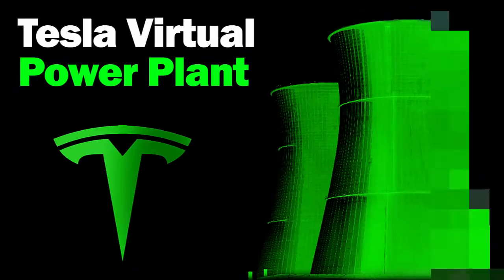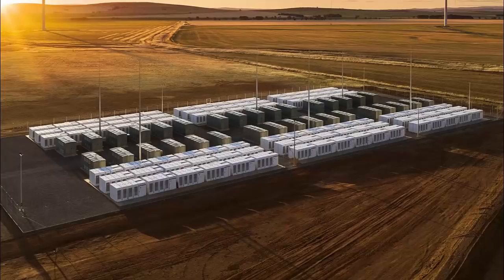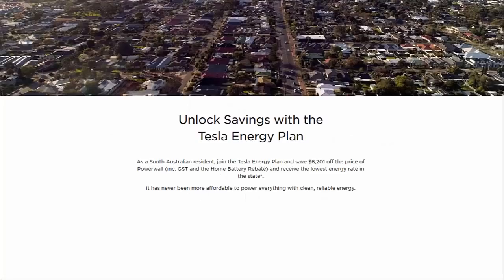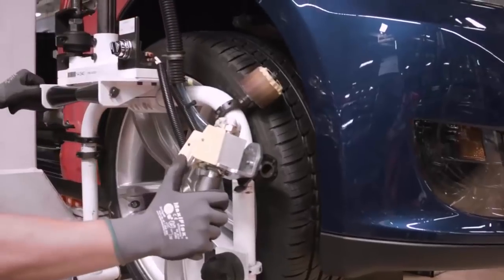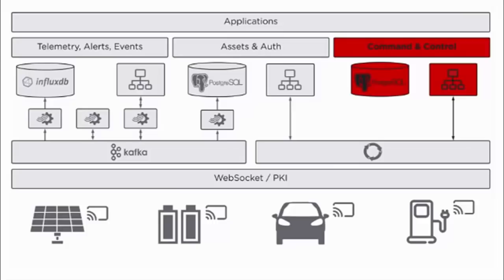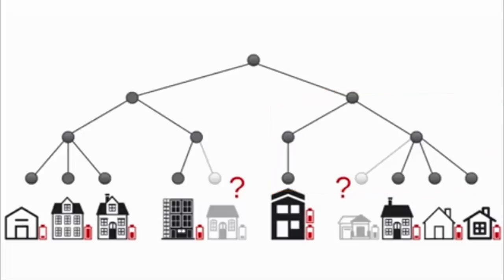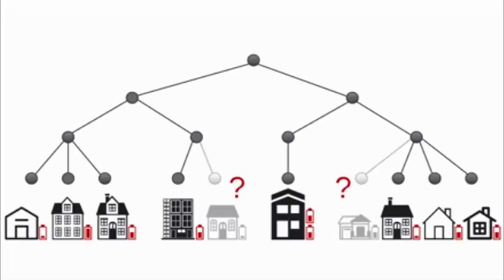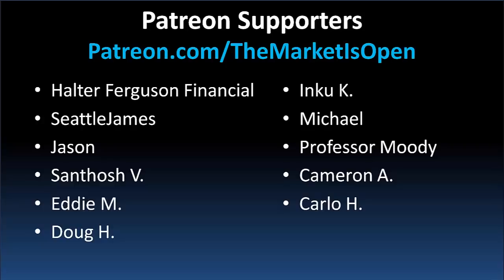Tesla’s Game Changer Virtual Power Plant is Already Here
Tesla may announce their Virtual Power Plant technology at Battery Day, however with quite a bit of evidence, we believe it's already here. Tesla's hardware and software stack appears to be ready for prime time, especially as their Autobidder product for energy trading is already being deployed for Australia's largest battery in the world.